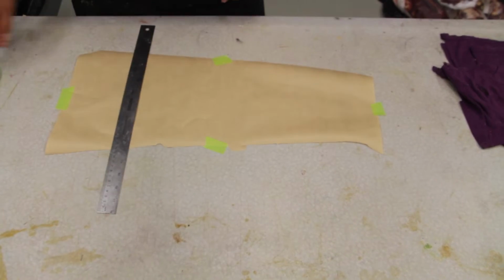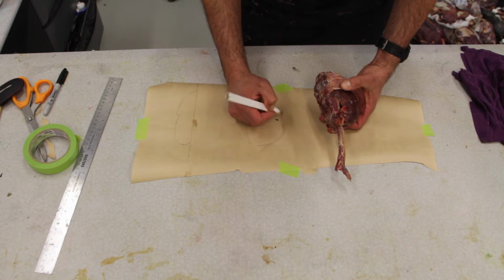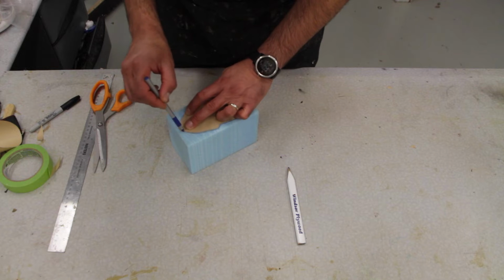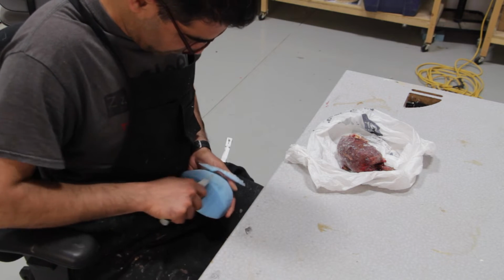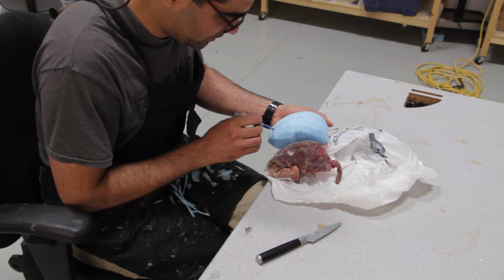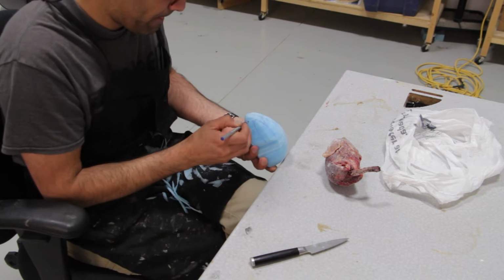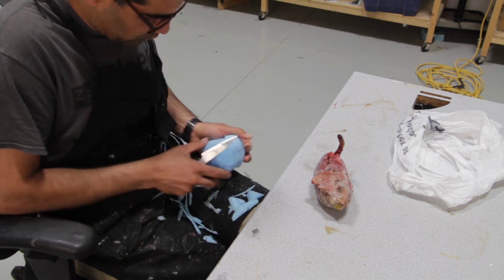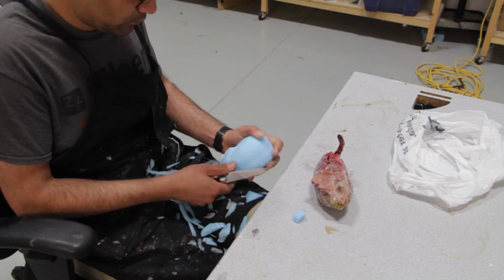Lets Carve a foam body. Art of Taxidermy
• Rise – tubebackr ...